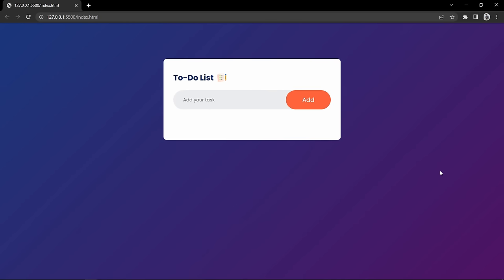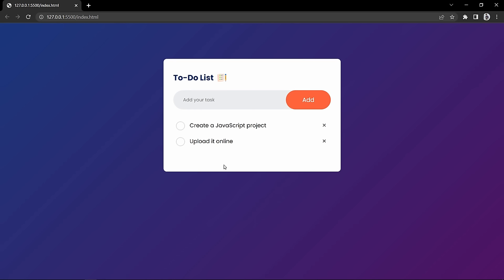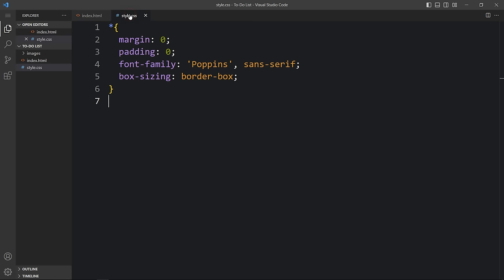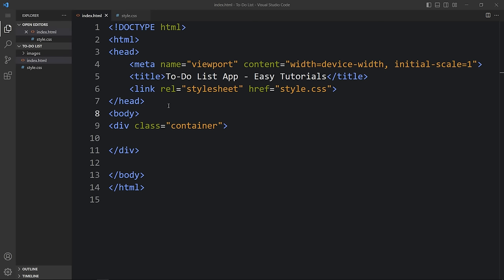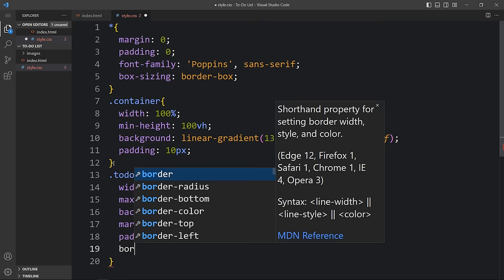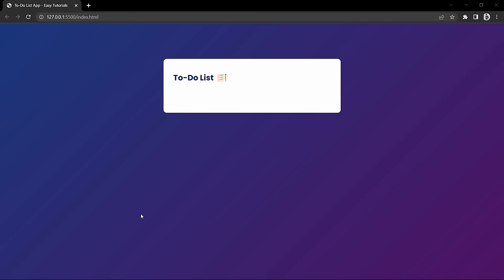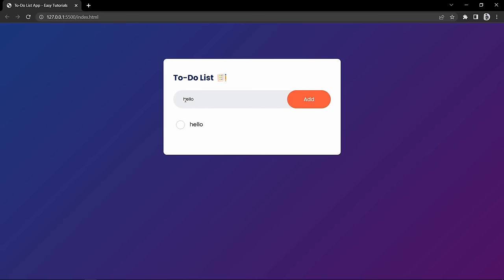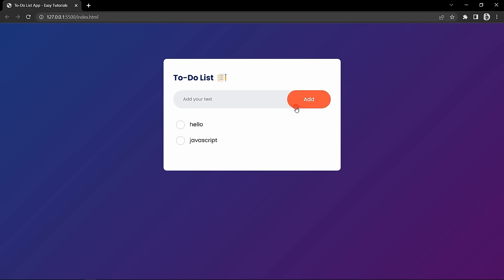How To Create To-Do List App Using HTML CSS And JavaScript | Task App In JavaScript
Learn How To Create TO DO List App Using HTML CSS And JavaScript | Task App In JavaScript Step By Step Tutorial For Beginners

In this video you will learn to make a To-Do List App or Website with HTML, CSS and JavaScript.
In this To Do list we can add our task list and mark that task as completed or incomplete. We can write the new task in the input box and click on the "Add" button then the new task will be added to the list.
We can click on the task name to mark it as completed or incomplete task. We will add a close icon to delete the particular task from the ToDo list.

In this JavaScript Project we are using Local Storage  that will store the task list or To Do list in your web browser, So that if you close and restart the browser then also it will display your saved To-Do List